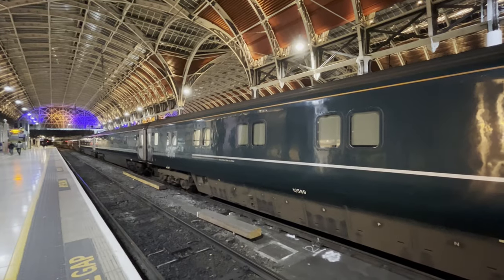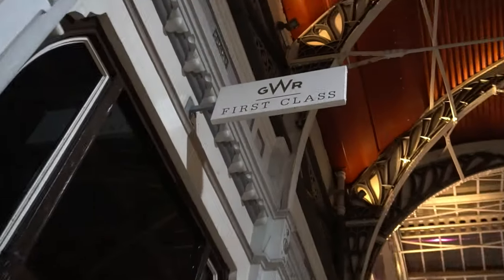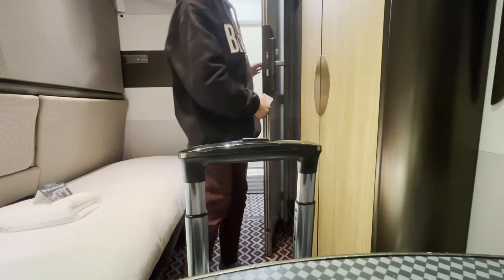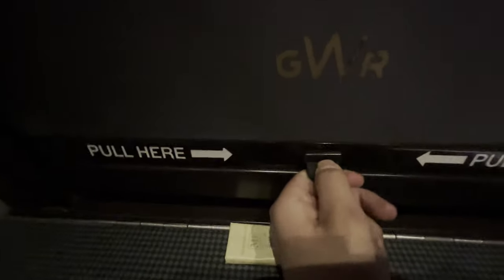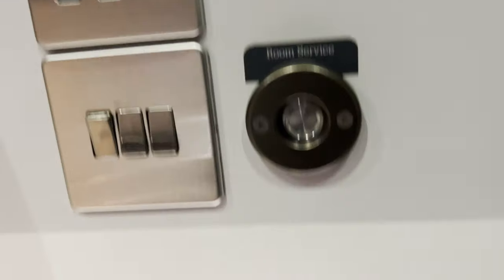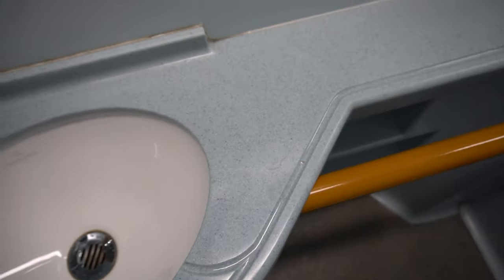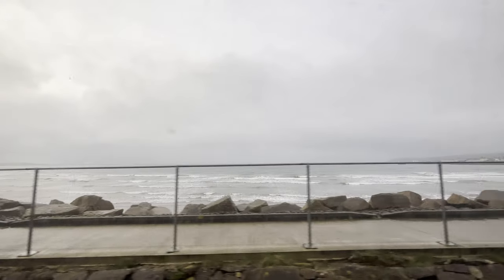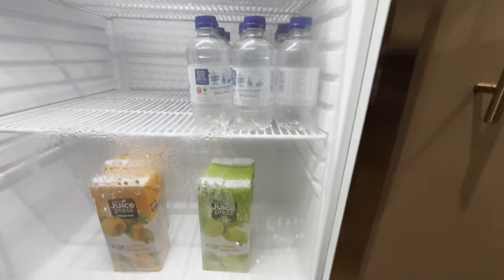CHRISTMAS SPECIAL! 🎅 A Ride on GWR's Night Riviera Sleeper Train! The 4905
Trip Info
Date Of Travel: APRIL 2023
Ticket price: ~400 USD
Destination: Penzance
Equipment:  iPhone 14 & Sony A6300 Mirrorless Camera
Editor: Da Vinci Resolve 18